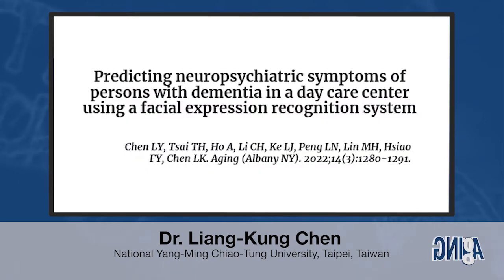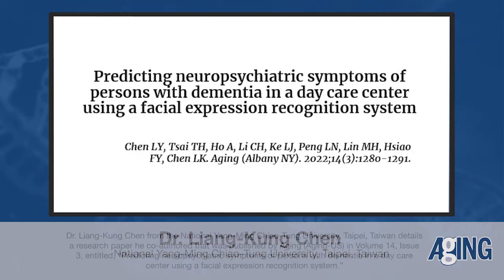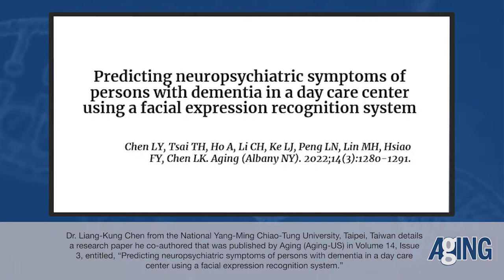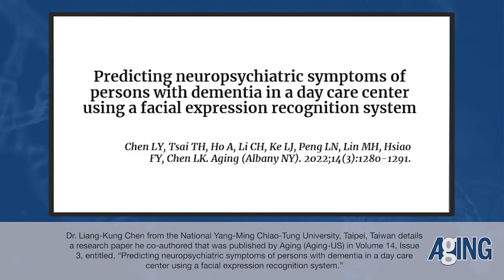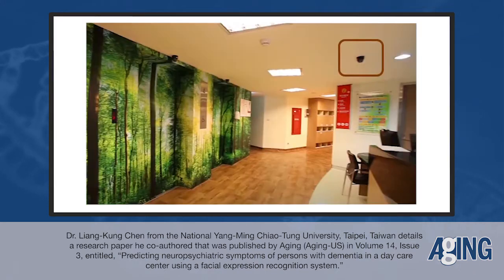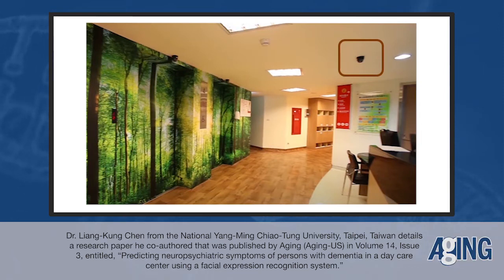Behind the Study: Facial Recognition Predicts Neuropsychiatric Symptoms of Dementia | Aging-US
Dr. Liang-Kung Chen from the National Yang-Ming Chiao-Tung University, Taipei, Taiwan details a research paper he co-authored that was published by Aging (Aging-US) in Volume 14, Issue 3, entitled, “Predicting neuropsychiatric symptoms of persons with dementia in a day care center using a facial expression recognition system.”

Abstract

Background: Behavioral and psychological symptoms of dementia (BPSD) affect 90% of persons with dementia (PwD), resulting in various adverse outcomes and aggravating care burdens among their caretakers. This study aimed to explore the potential of artificial intelligence-based facial expression recognition systems (FERS) in predicting BPSDs among PwD.

Methods: A hybrid of human labeling and a preconstructed deep learning model was used to differentiate basic facial expressions of individuals to predict the results of Neuropsychiatric Inventory (NPI) assessments by stepwise linear regression (LR), random forest (RF) with importance ranking, and ensemble method (EM) of equal importance, while the accuracy was determined by mean absolute error (MAE) and root-mean-square error (RMSE) methods.

Results: Twenty-three PwD from an adult day care center were enrolled with ≥ 11,500 FERS data series and 38 comparative NPI scores. The overall accuracy was 86% on facial expression recognition. Negative facial expressions and variance in emotional switches were important features of BPSDs. A strong positive correlation was identified in each model (EM: r = 0.834, LR: r = 0.821, RF: r = 0.798 by the patientwise method; EM: r = 0.891, LR: r = 0.870, RF: r = 0.886 by the MinimPy method), and EM exhibited the lowest MAE and RMSE.

Conclusions: FERS successfully predicted the BPSD of PwD by negative emotions and the variance in emotional switches. This finding enables early detection and management of BPSDs, thus improving the quality of dementia care.

Keywords - aging, artificial intelligence, behavioral and psychological symptoms of dementia, dementia, facial expression recognition system, machine learning

About Aging-US

Launched in 2009, Aging-US publishes papers of general interest and biological significance in all fields of aging research and age-related diseases, including cancer—and now, with a special focus on COVID-19 vulnerability as an age-dependent syndrome. Topics in Aging-US go beyond traditional gerontology, including, but not limited to, cellular and molecular biology, human age-related diseases, pathology in model organisms, signal transduction pathways (e.g., p53, sirtuins, and PI-3K/AKT/mTOR, among others), and approaches to modulating these signaling pathways.